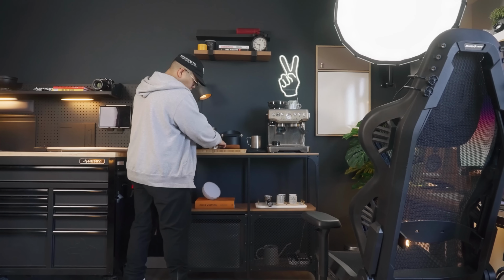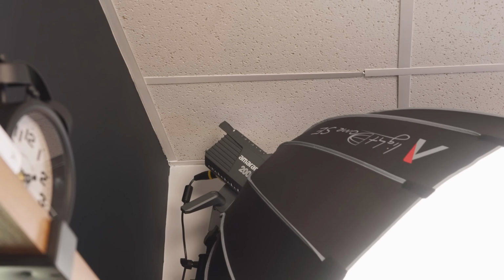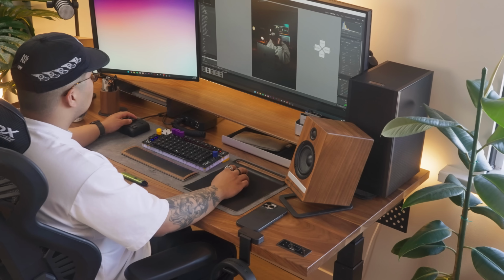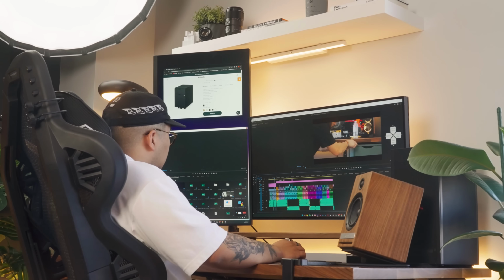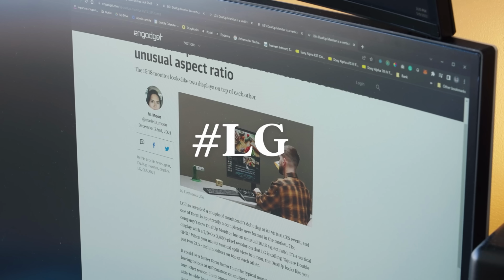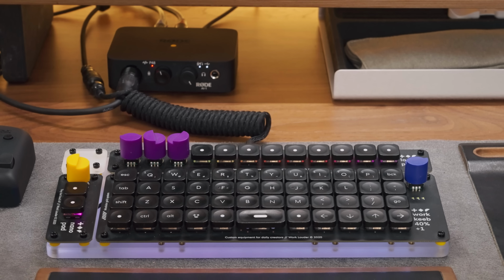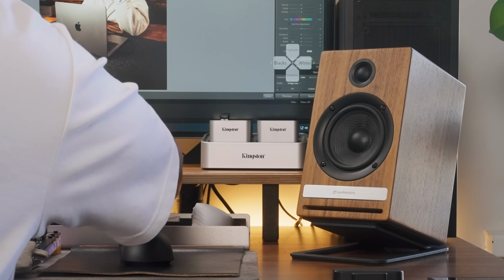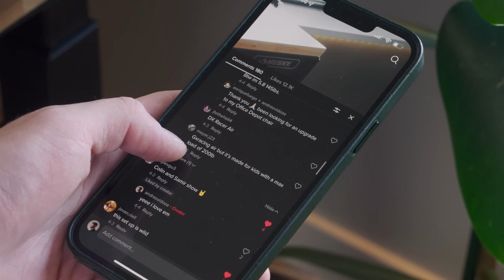Clean Modern Desk Setup | Office Workspace Ideas!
📸 Featured products
Morning Space
Shelf Unit
Hue Go | 🇨🇦
Cutting board
Coffee Machine | 🇨🇦
Knock Box | 🇨🇦
Wall Lamp
Trash can
Digital Scale | 🇨🇦

Top Light Source
Light Dome | 🇨🇦
Light Source | 🇨🇦
Light Wall Mount | 🇨🇦

Shelf
Shelf Unit
Other accessories bought locally at random shops

Monitor setup
Monitor Mount VIVO | 🇨🇦
monitor stand greovemade
BenQ Monitor Lightbar | 🇨🇦

PC
Computer Case | 🇨🇦

Audio
Black Cable | 🇨🇦
Boom Arm | 🇨🇦

Light Strip | 🇨🇦
Light Bars | 🇨🇦

Where I get All My Sounds Effects, Extra Broll, Overlays & Motion Templates?

00:00 | We are going on vacation!
00:47 | Welcome to our desk setup!
01:23 | Morning Space
02:53 | Top Light Source
03:42 | Shelf
05:31 | Desk
06:52 | Monitor setup
08:26 | PC
09:18 | Audio
11:04 | Peripherals
13:13 | Lighting
13:40 | Chair
14:24 | Outro